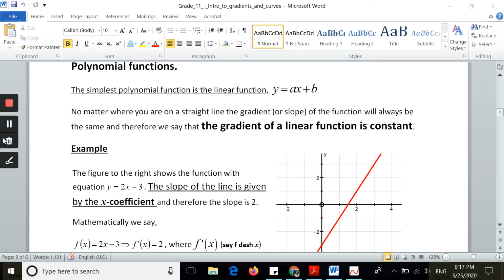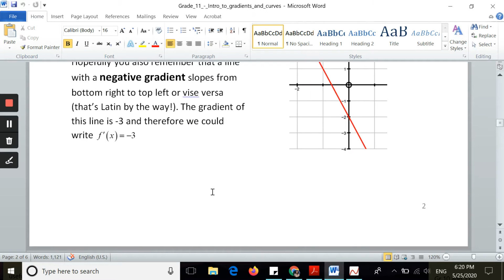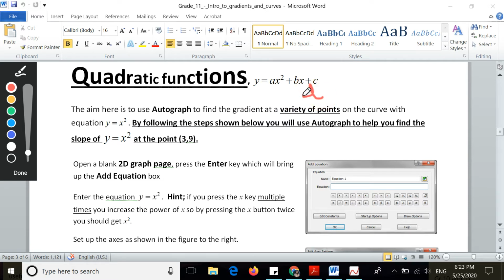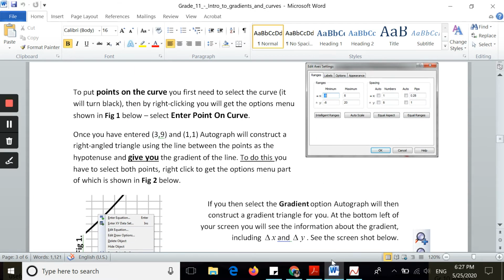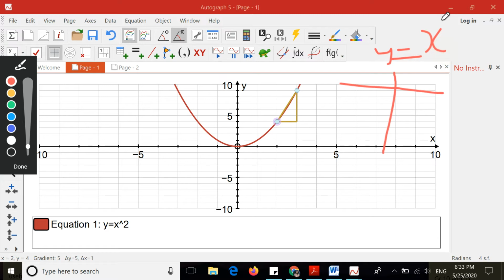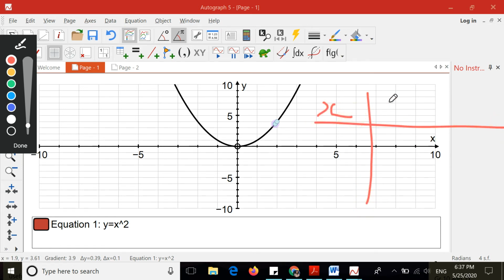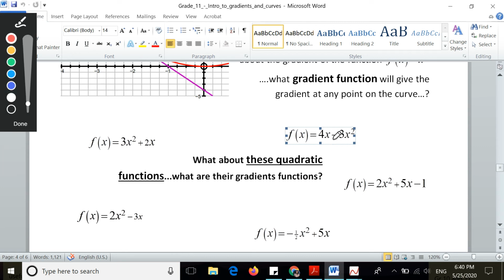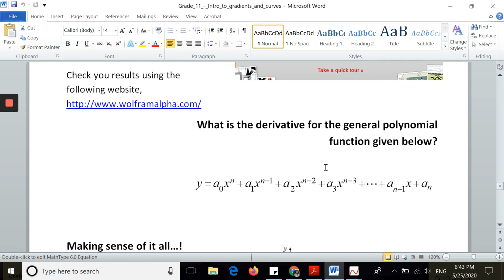INVESTIGATING THE DERIVATIVE FUNCTION OF A POLYNOMIAL- IB MATH - REMOTE TEACHING & LEARNING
Hi everyone! I am a secondary math teacher with over 15 years of teaching experience in an international school. Here I will post my lesson videos for secondary math classes. This lesson is about investigating derivative function of a polynomial! The activity used is written by Callum Marshall. Autograph is used but a Graphic display calculator or GeoGebra can be used as well with some modification in the activity.